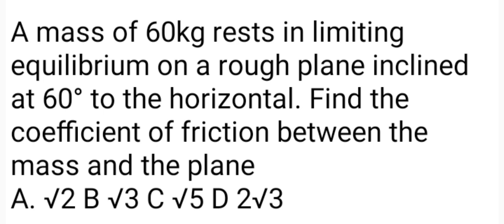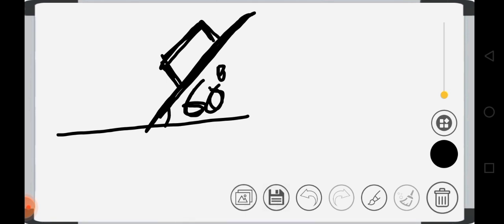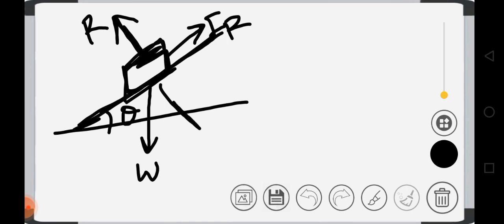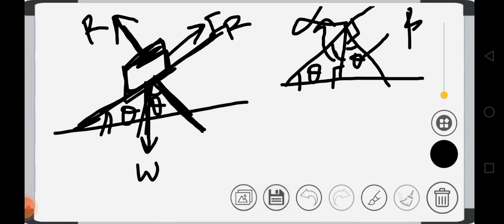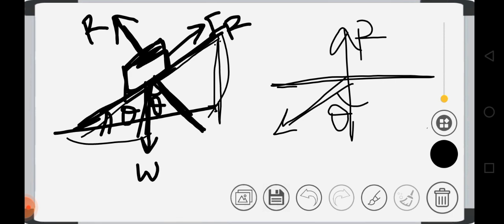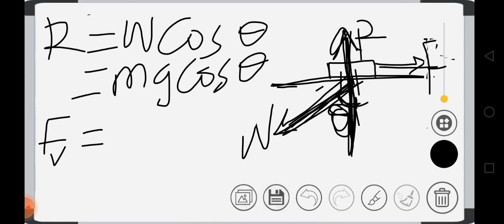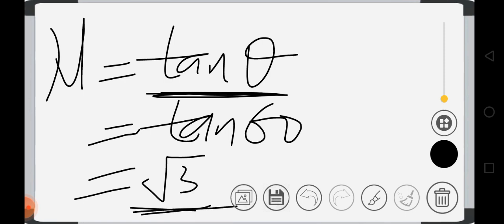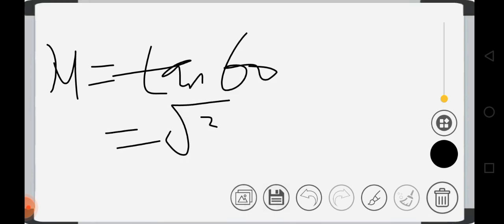FRICTIONAL FORCE OF INCLINED PLANES